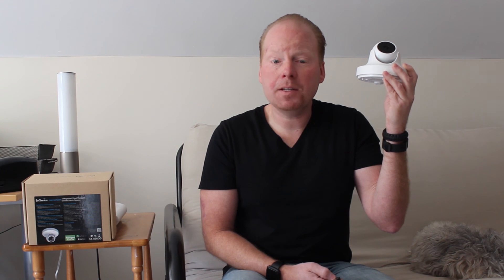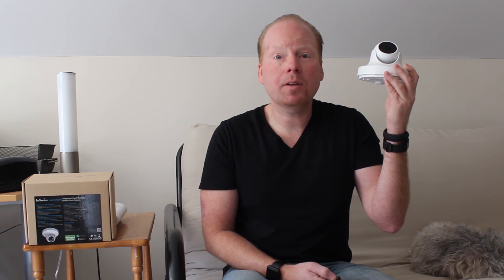Engenius EWS1025CAM 802.11ac neutron managed Wi-Fi AP / IP CAM